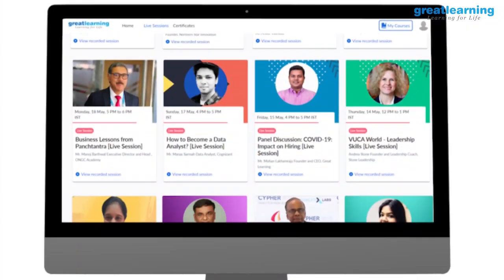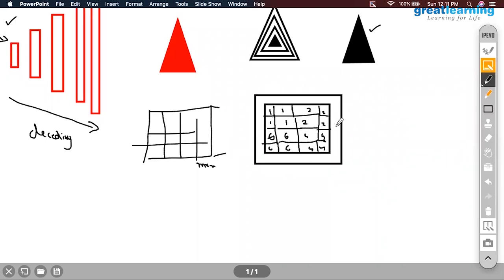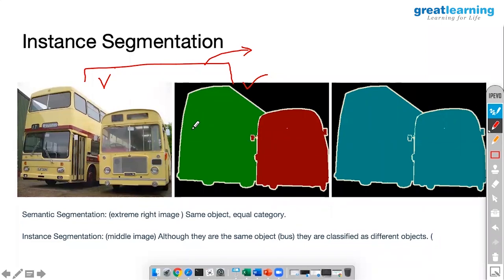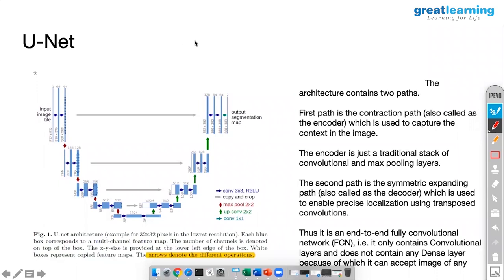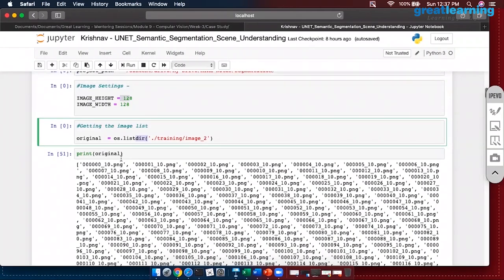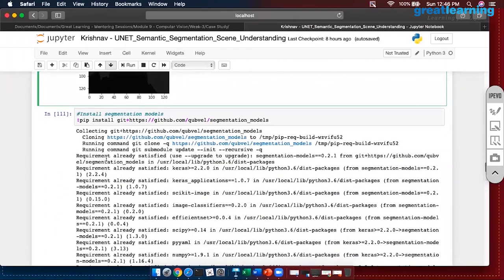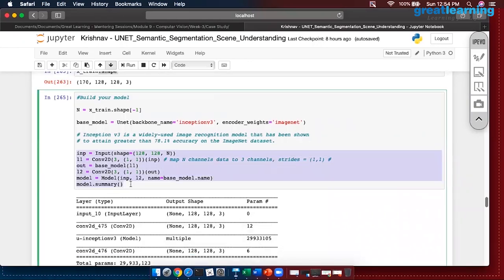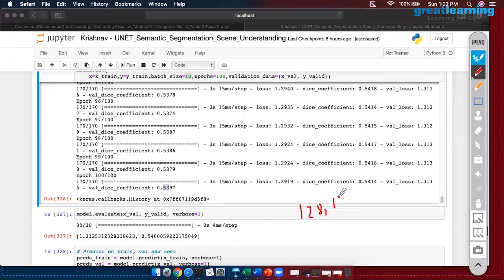Semantic Segmentation Tutorial | Training a Semantic Segmentation Network | Great Learning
🔥 Get your free certificate of completion for the Artificial Intelligence with Python Course, Register Now

This video on "Semantic Segmentation Tutorial" will help you to master all the concepts of semantic segmentation. Semantic segmentation is very crucial in self-driving cars and robotics because it is important for the models to understand the context in the environment in which they're operating.

So far you have seen image classification, where the task of the network is to assign a label or class to an input image. However, suppose you want to know where an object is located in the image, the shape of that object, which pixel belongs to which object, etc. In this case, you will want to segment the image, i.e., each pixel of the image is given a label.
Thus, the task of image segmentation is to train a neural network to output a pixel-wise mask of the image. This helps in understanding the image at a much lower level, i.e., the pixel level. Image segmentation has many applications in medical imaging, self-driving cars, and satellite imaging to name a few

Semantic segmentation algorithms are super powerful and have many use cases, including self-driving cars — and in today’s video, we will be covering the certain application of Semantic Segmentation along with the Introduction to U-Net. At the end of the video, we will also be showing a demo on Semantic Segmentation.

0:00 Introduction
3:15 - Introduction to U-Net
9:05 - Introduction to Semantic Segmentation
29:15 - Demo on Semantic Segmentation